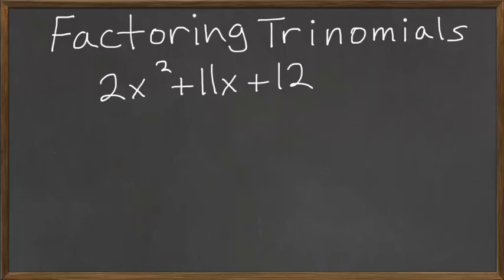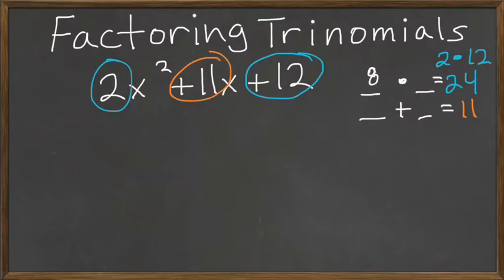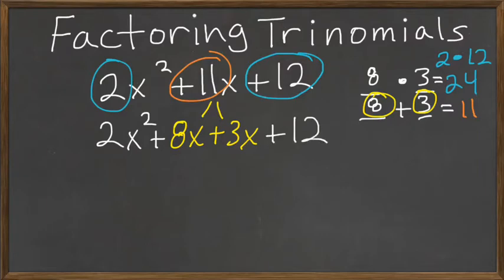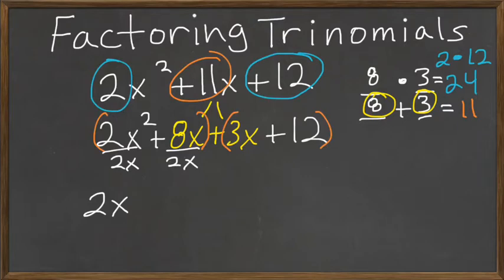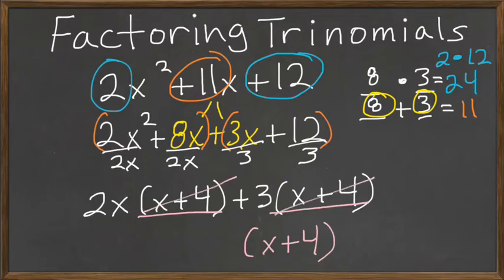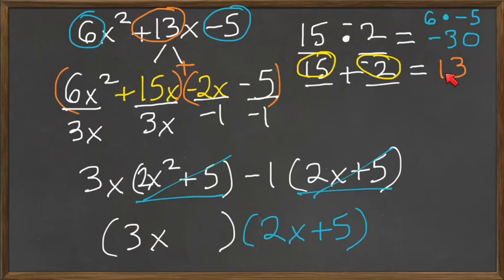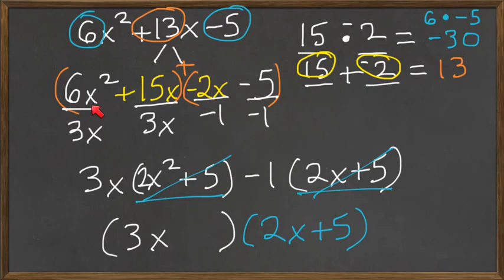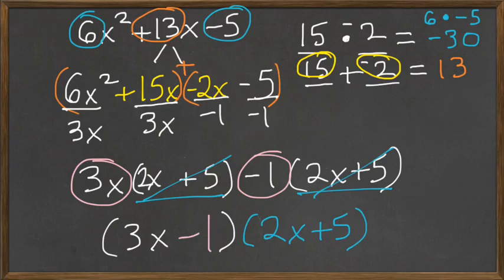Factoring Trinomials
Algebra : Math
Factoring trinomials with a lead coefficient other then 1.